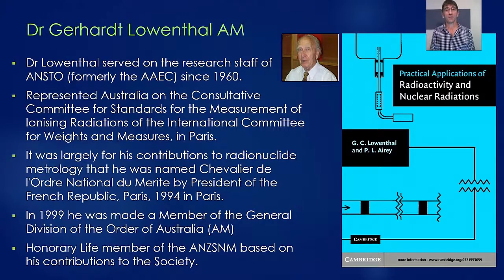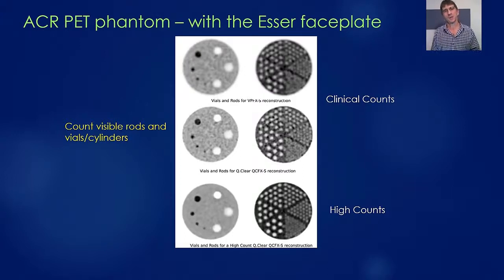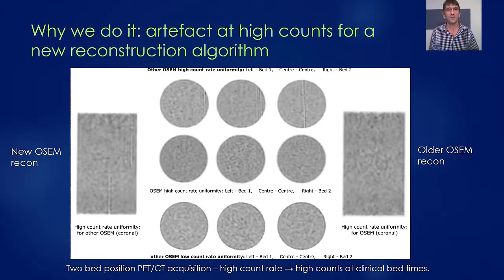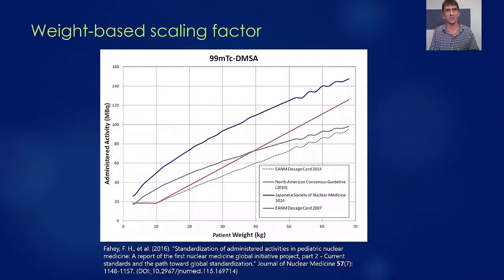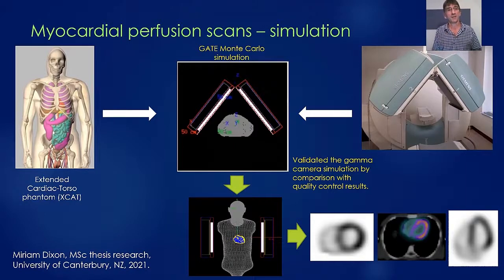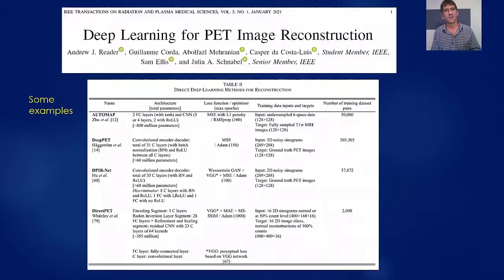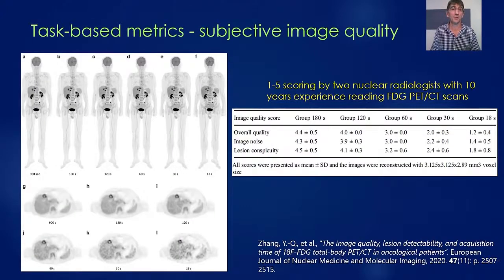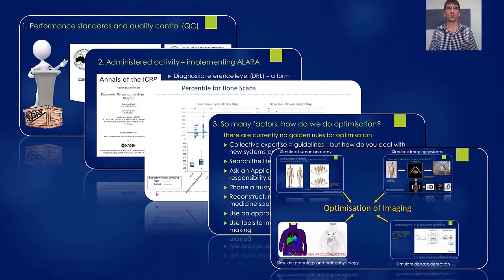2021 Lowenthal Lecture Dr Darin O'Keeffe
Dr Darin O'Keeffe of Christchurch Hospital was the 2021 Lowenthal Lecturer